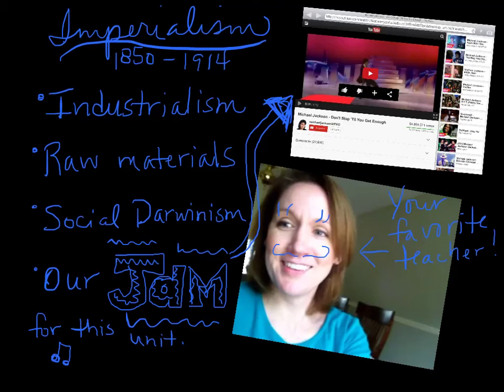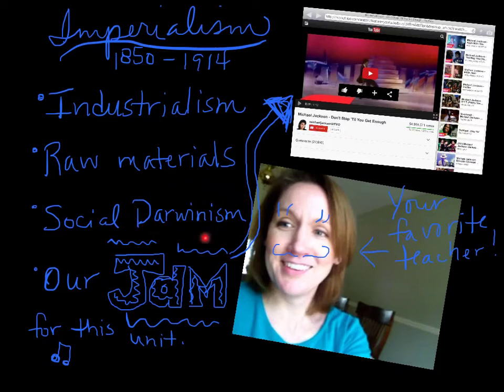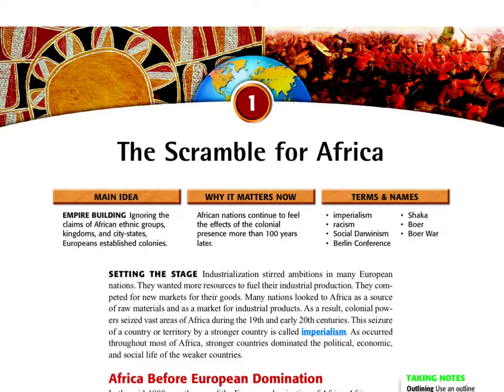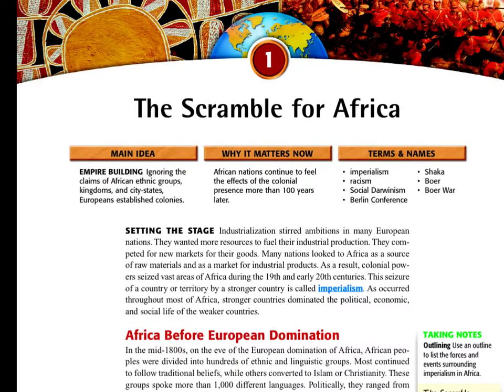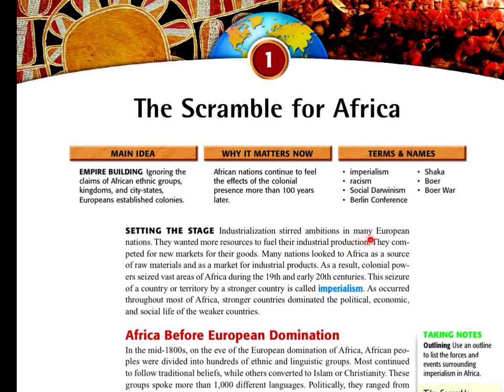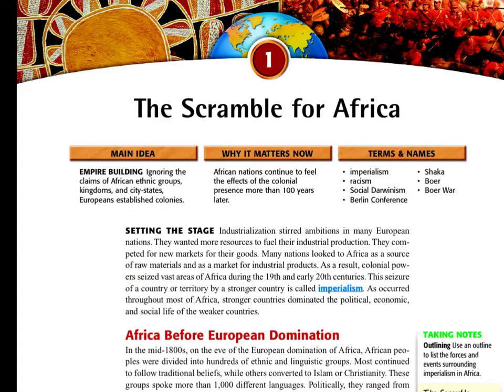Imperialism1 Lewis HHS